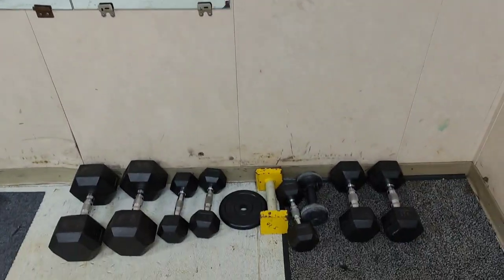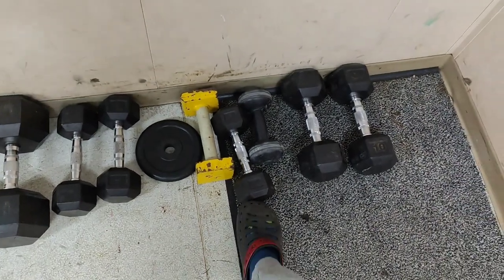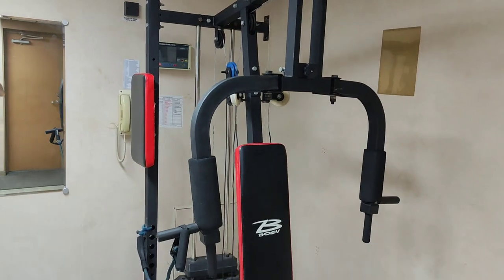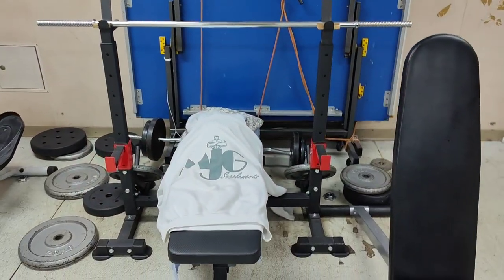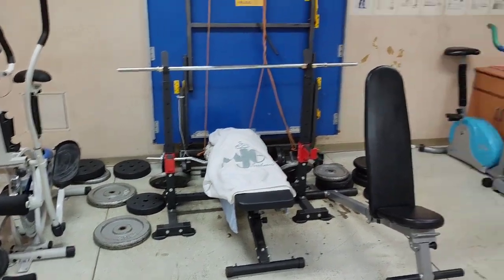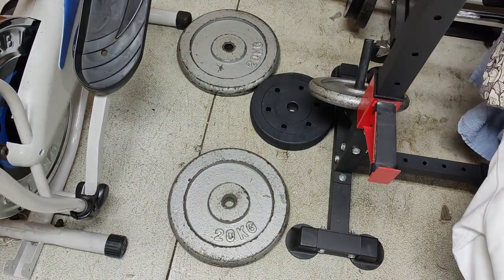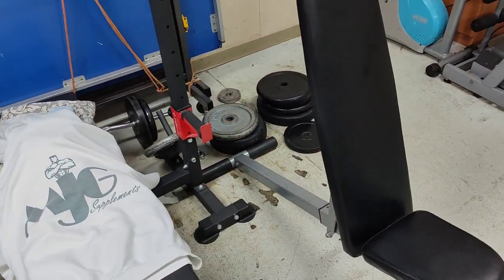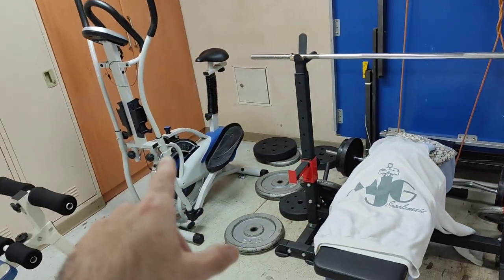GYMnazium on BULK Carrier | Life at Sea | Seaman Vlog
Hello everybody. I would like to show you GYMnazium onboard CARGO SHIP.